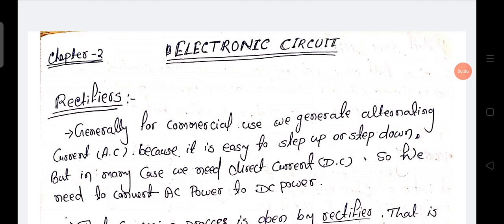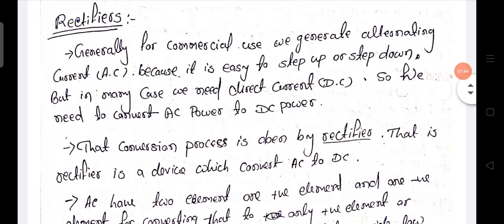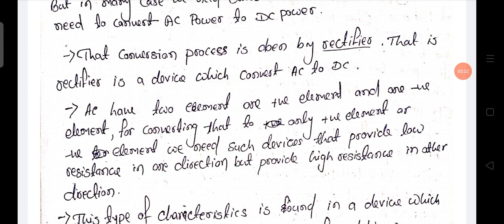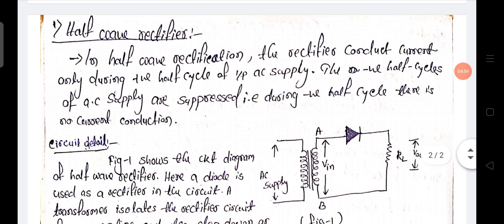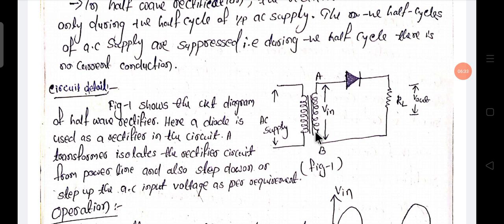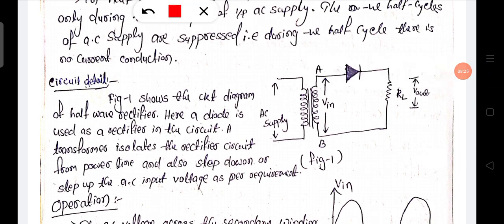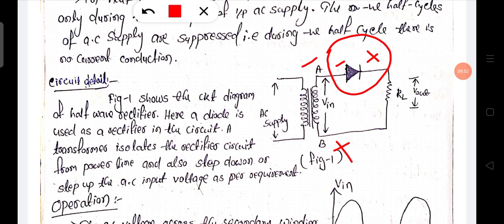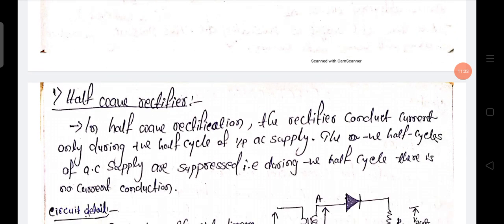Rectifier :: Half Wave Rectifier